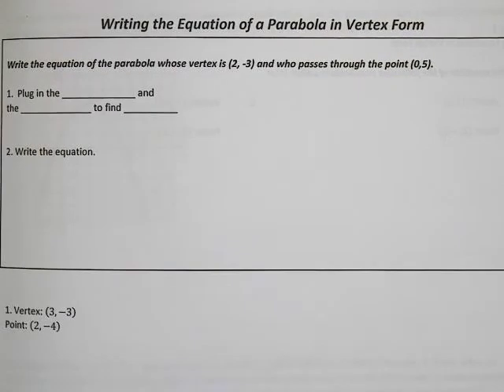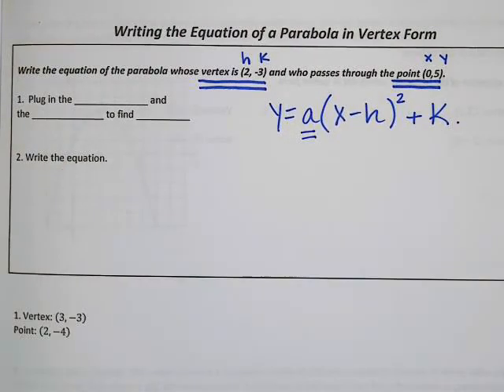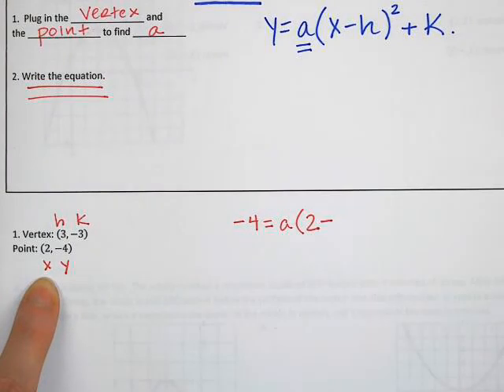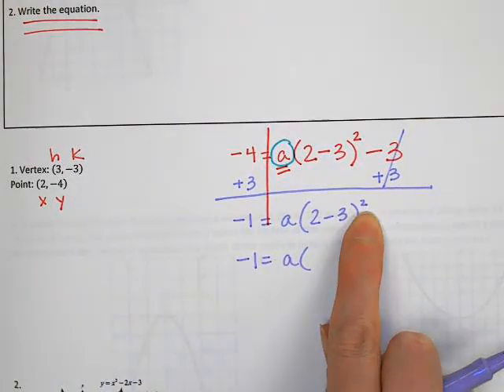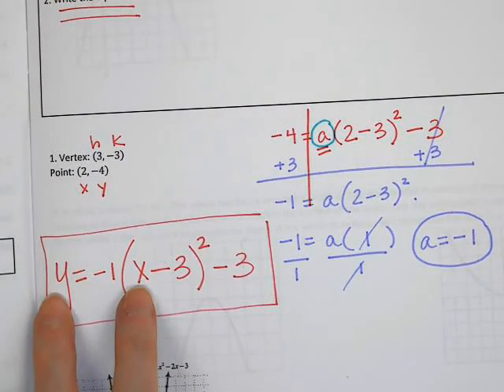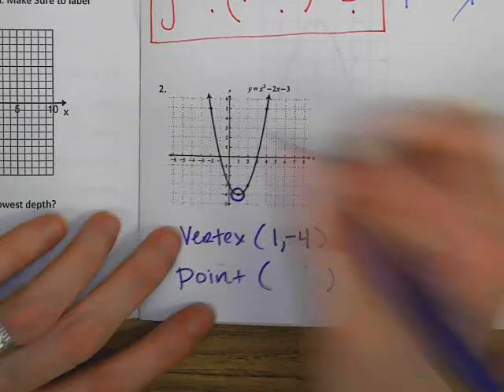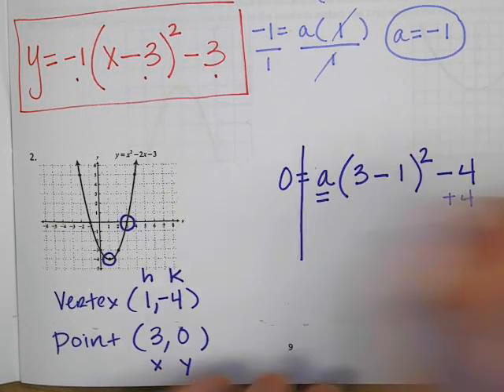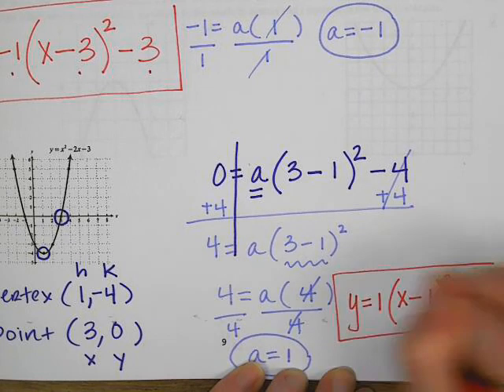Writing the Equation of a Parabola in Vertex Form Video Notes